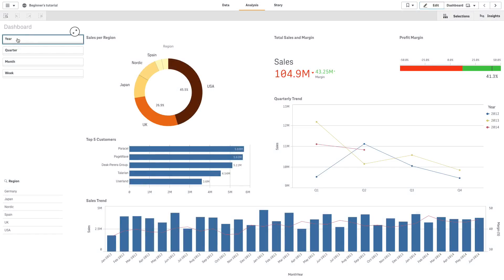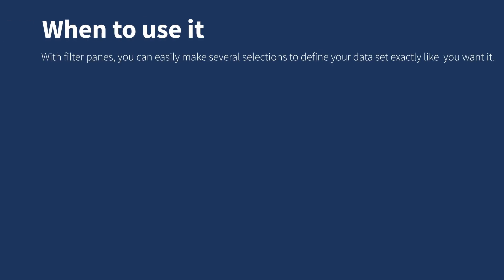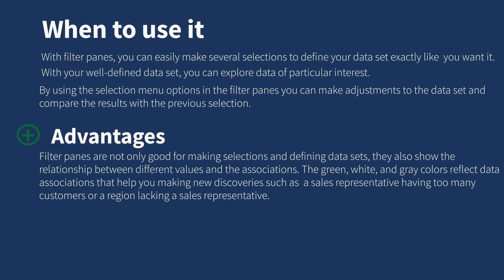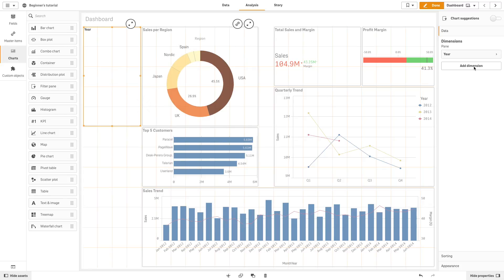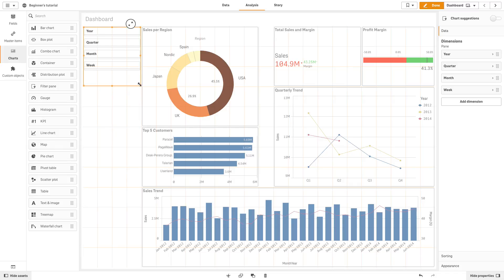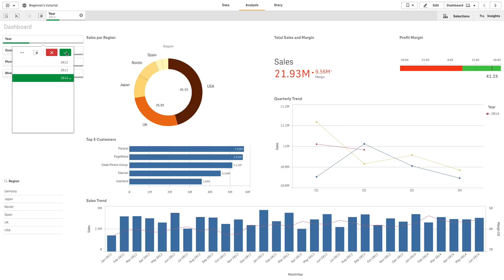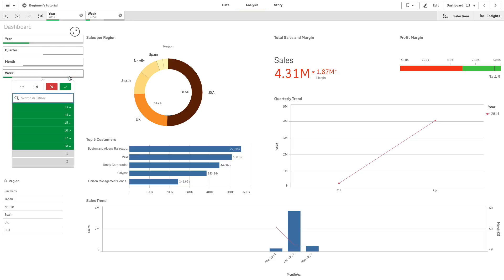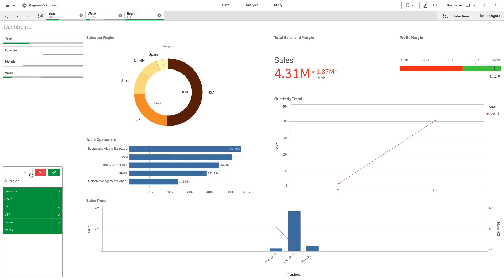Filter Pane - Qlik Sense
You can add a filter pane to control what data that is shown in the visualizations on a sheet. A filter pane can filter the data of several dimensions at once. For example, if you have a chart of sales over time, you can use a filter pane to limit the data in the chart to only show sales from a selected time period, from certain product categories, and from a certain region.